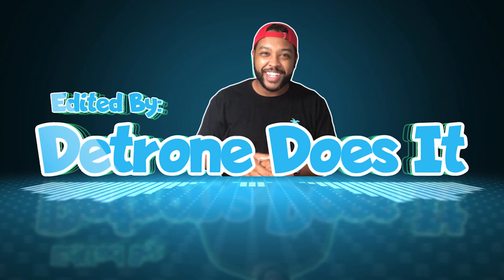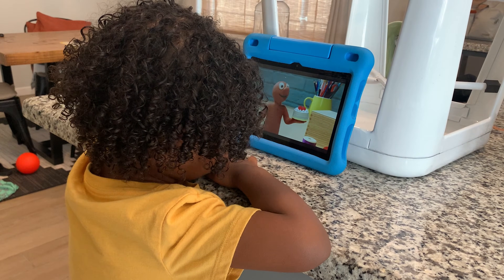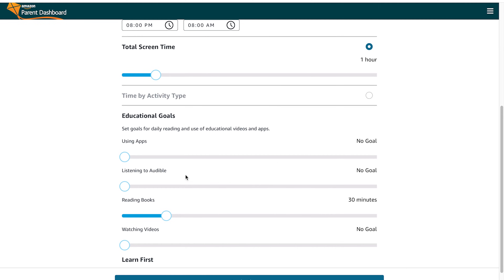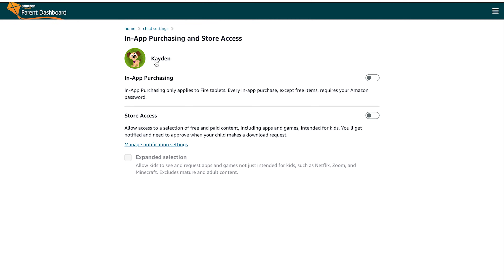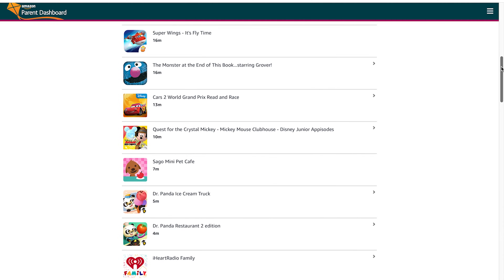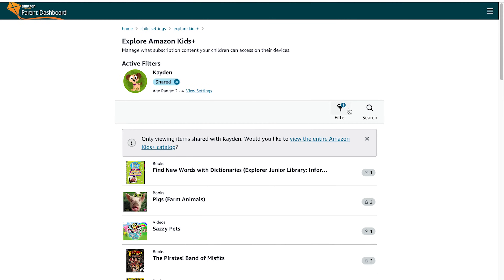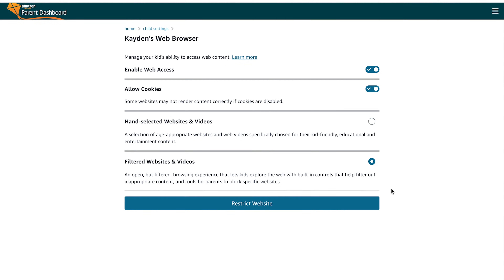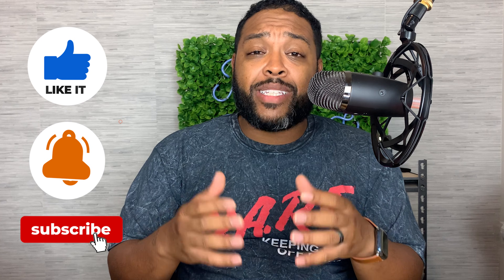Explained: Parental Controls for Amazon Fire HD Kids Tablet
You can purchase the kids fire tablets here👇🏽✅

This week I am showing the parent how to access and manage the ParentalControls on your child's Amazon FireHD8 tablet. I am going to walk you step by step through how to access the Amazon parental controls features for your child's fire tablet and how each section of these controls can unlock value tools for parents that want to manage their child's content experience.The internet has a wide array of consumable videos and images, most of which is not ideal for young children, and so Amazon built some amazing tools into this Fire HD devices. Attentive parents can create a suitable environment for there kid to experience on their tablet using these easy to understand tools and perimeters on this device. If you have a Fire HD Tablet already registered with Amazon.Com then you can visit the link below and follow allow as I explain how it all works.

0:00-1:49 Introduction
1:50-3:50 Parent.Amazon.Com & Time Limits
3:51-6:37 Browsing History and Restricting Content
6:37-9:17 Even More Parental Controls
9:18-9:51 Closing Thoughts
9:52-10:06 More Great Videos

Amazon Kids,, Amazon,, Fire HD8,, Fire HD8 Pro,, Fire Tablet for Kids,, Parent Dashboard,,